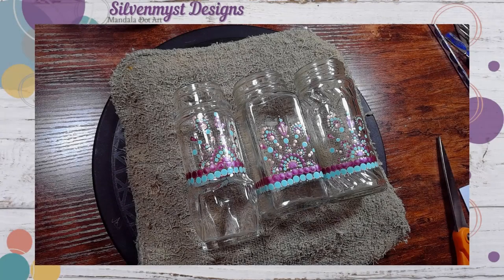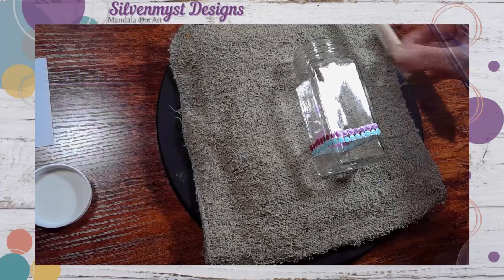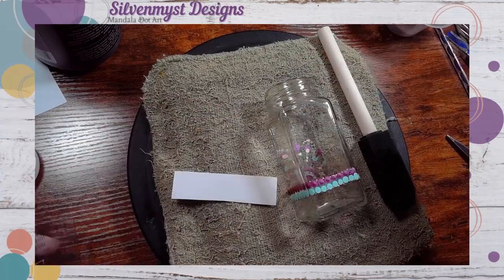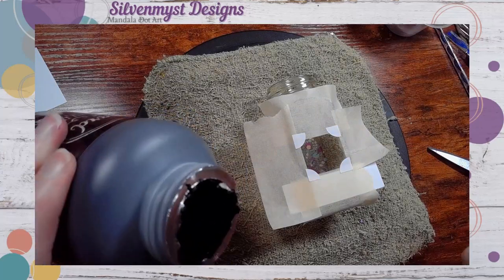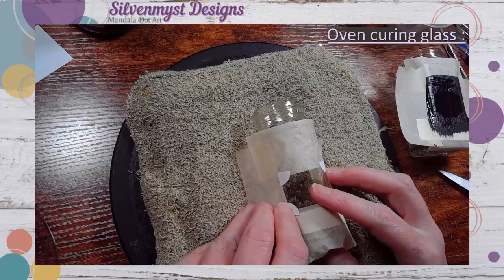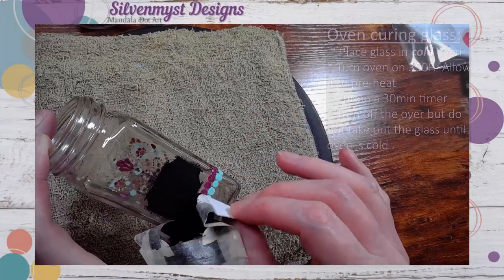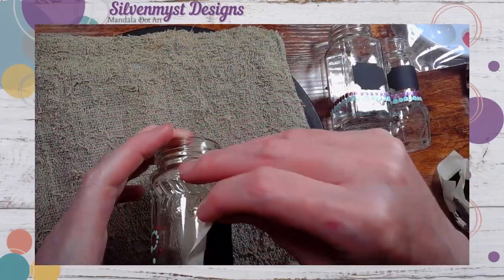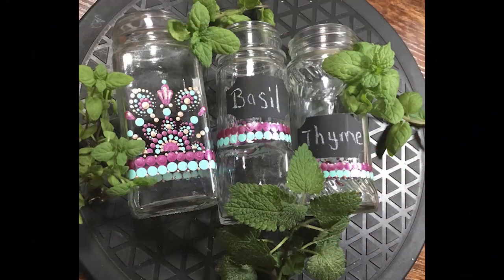Chalkboard Labels for Glass Jars - DIY TIPS for BEGINNERS | Blackboard | Glassware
In this video, I will show you how I add chalkboard labels to recycled herb and spice jars.

Being able to relabel them using ordinary chalk makes for that nice personal touch. Give your toss-away jars another life in your kitchen and reuse them to store herbs, olive oil, or salad dressings. You can even use them to store your small craft supplies like beads, buttons, and more!

Timestamps:

0:25 Supplies
2:24 How To Oven Cure Glass Jars
2:40 Reveal

Also, if you have an interest in learning the Mandala art, check out the new Facebook group below. Here you'll find a safe haven to learn, ask and grow. Hope to see you there!